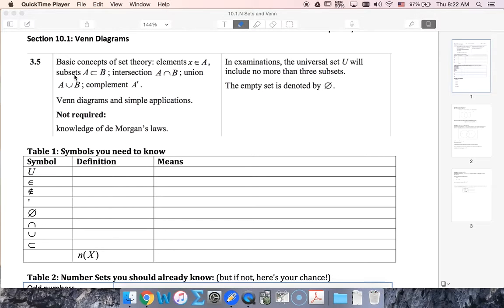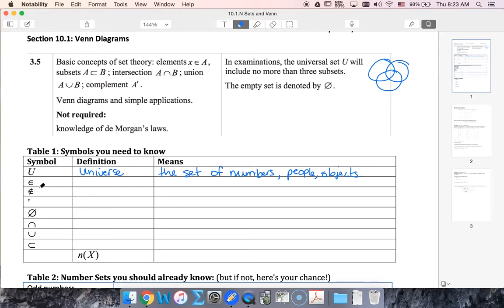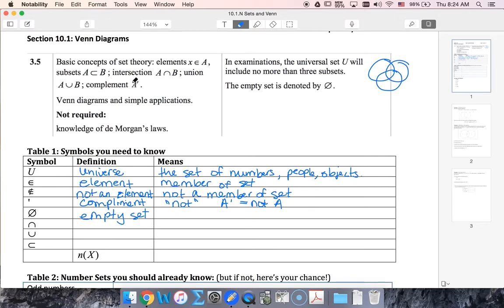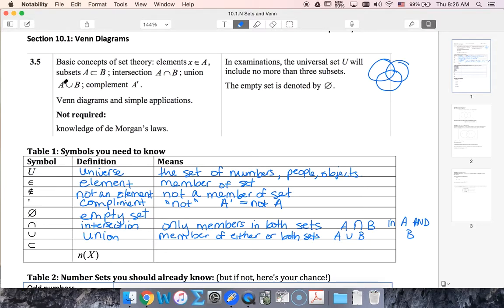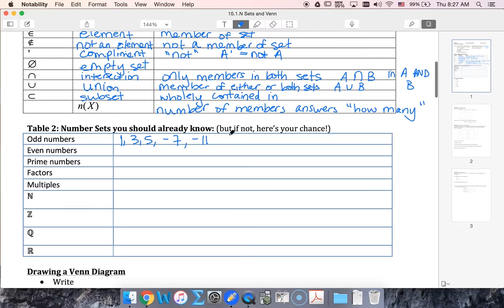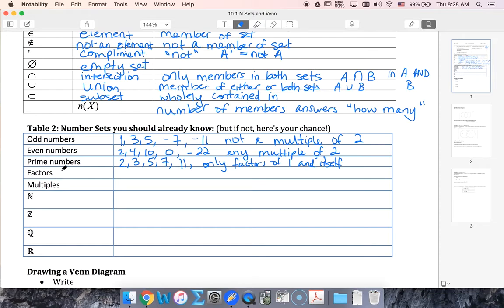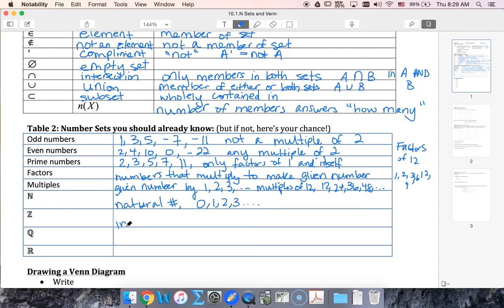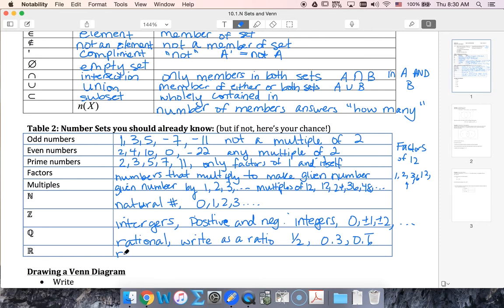IBST 3.5 Venn Vocabulary and Number Sets